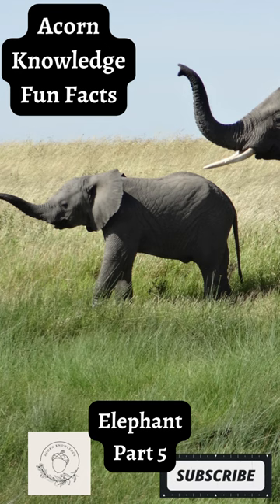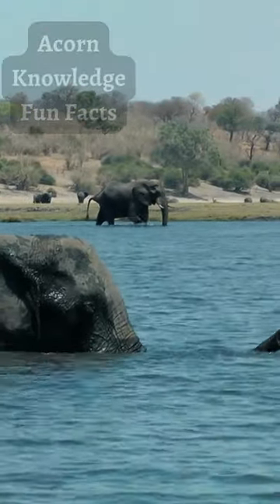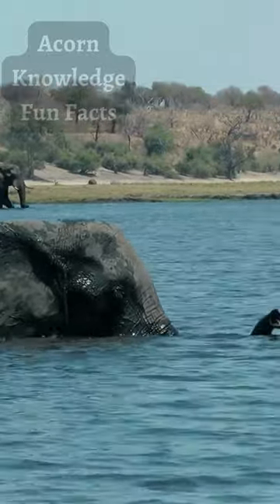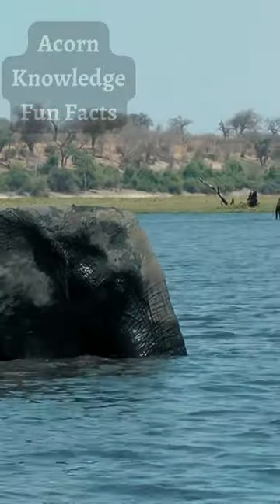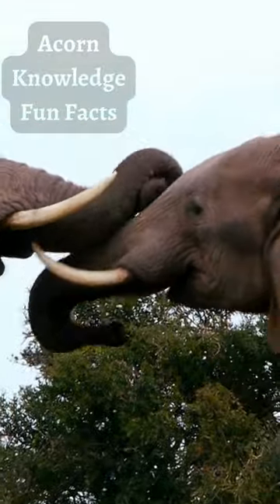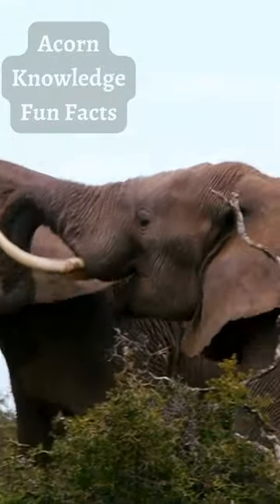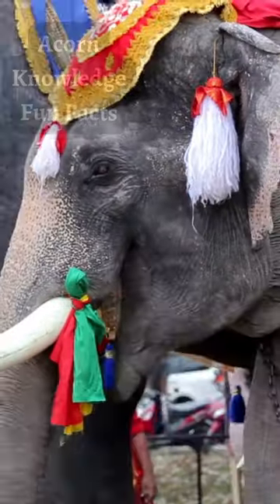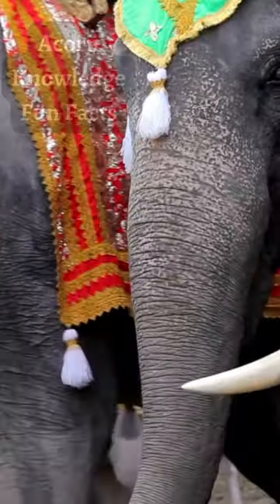Acorn Knowledge Fun Facts Elephant Part 5